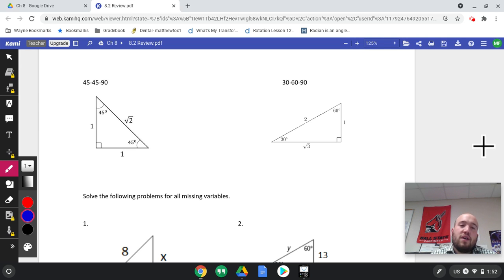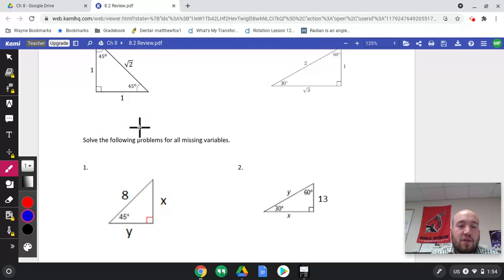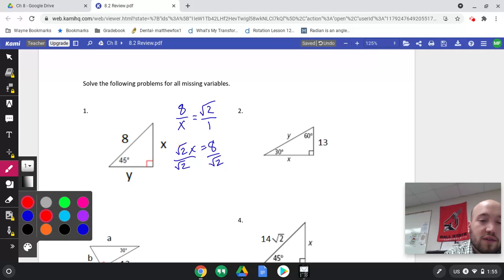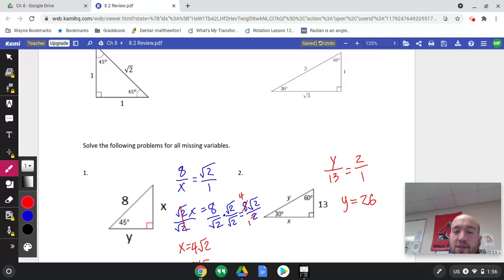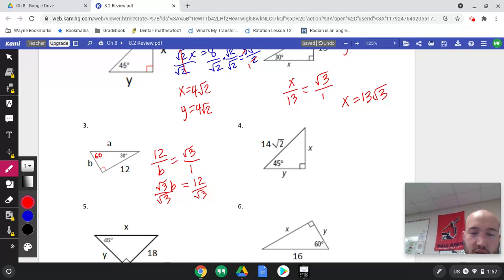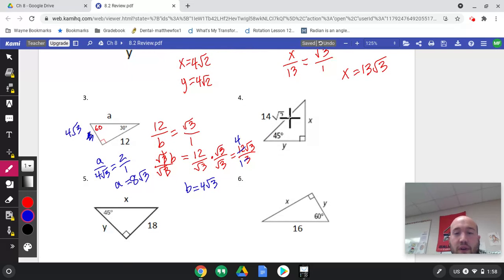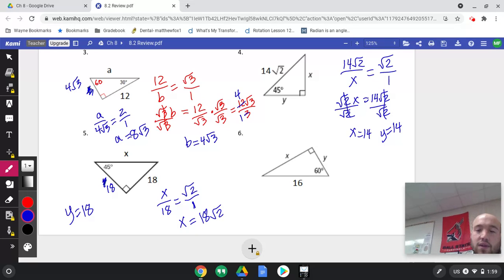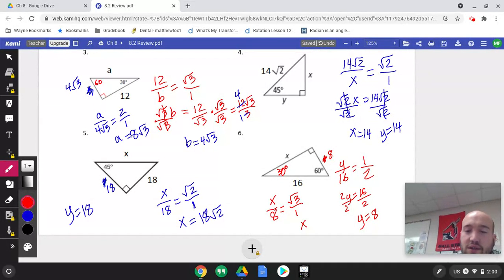Geometry: Chapter 8.2 Special Right Triangle Review February 24, 2021